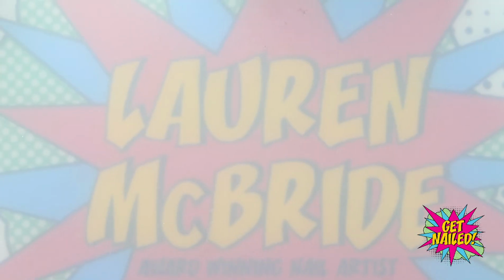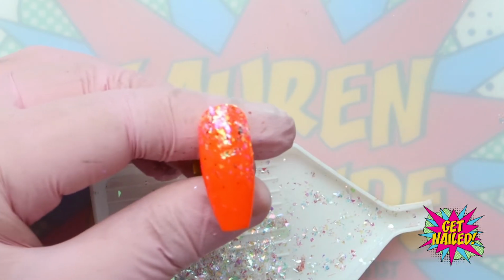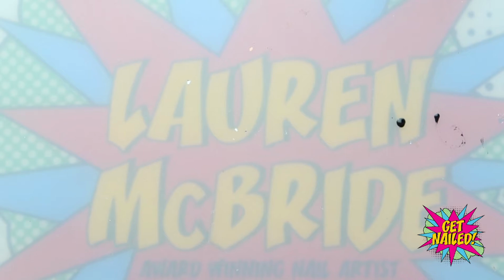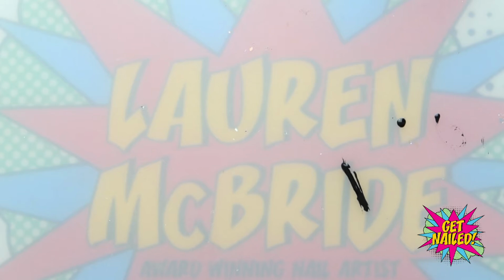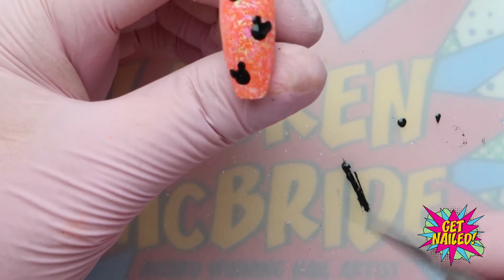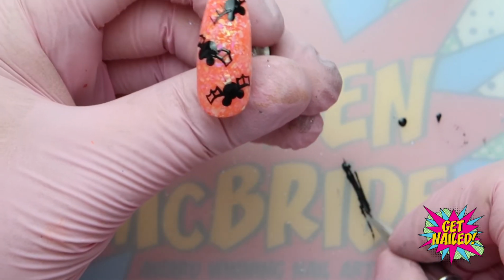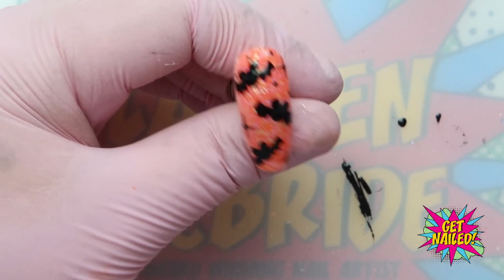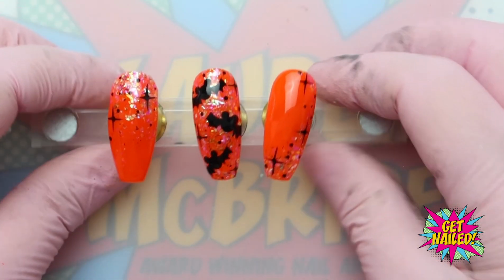BAT MICKEY INSPIRED DESIGN SET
In this BAT MICKEY INSPIRED DESIGN SET, I will show you how to create a Halloween Mickey set using these super cute and simple design that is super salon viable .

All of the products used can be found on my

I really hope you enjoy this workshop so. LET'S GET STARTED. xx